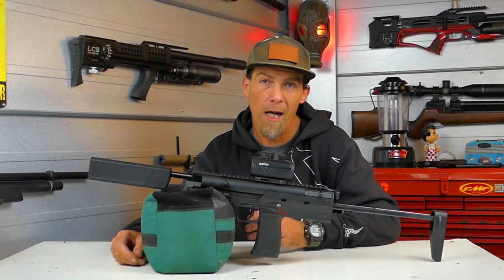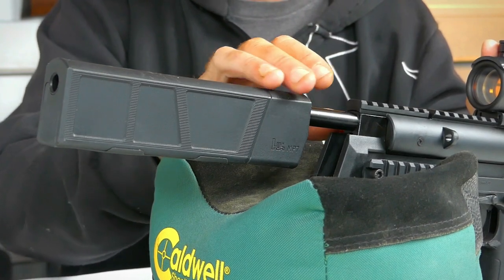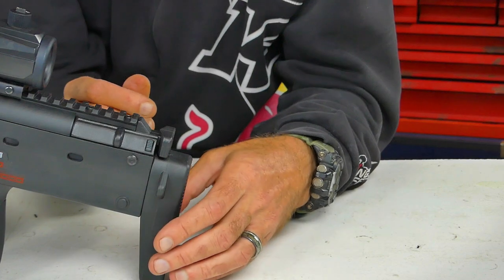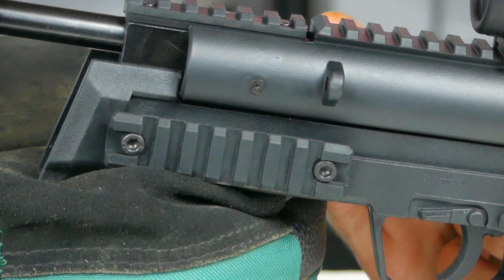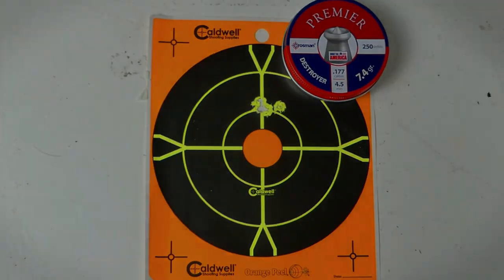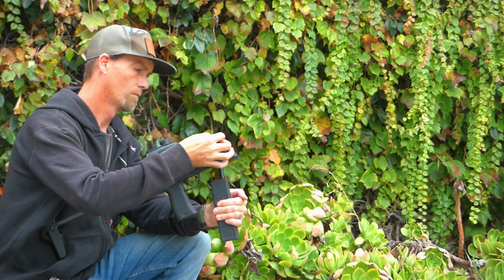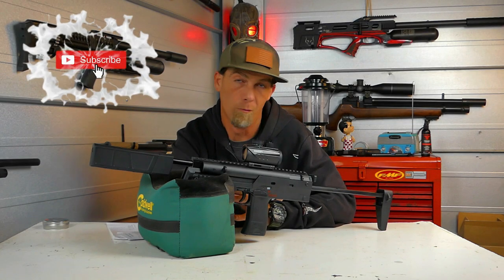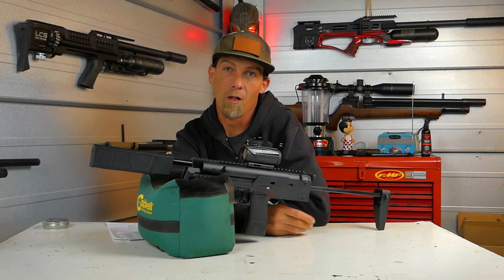Heckler & Koch MP7 Pellet Break Barrel REVIEW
In this video we take a close detailed look at the Heckler & Koch MP7 break barrel pellet carbine. This firearm replica is a product of Umarex and is unique in the sense of being a tactical break barrel for serious backyard plinking and target practice fun. We check out it's features, show accuracy, power output and loudness in a full detailed review.